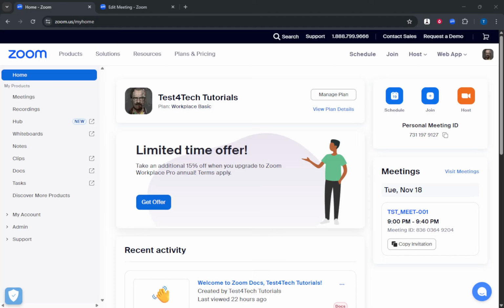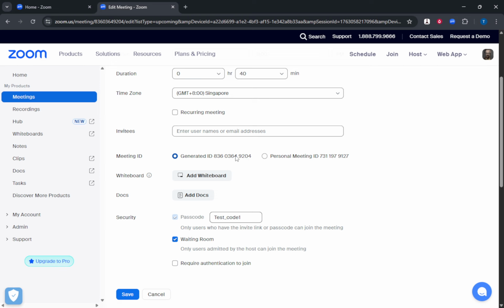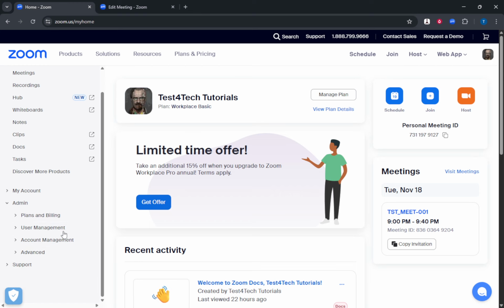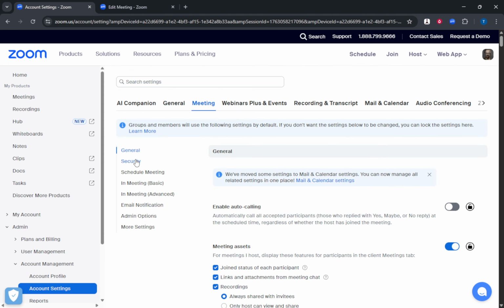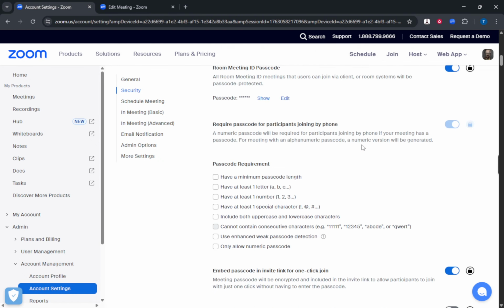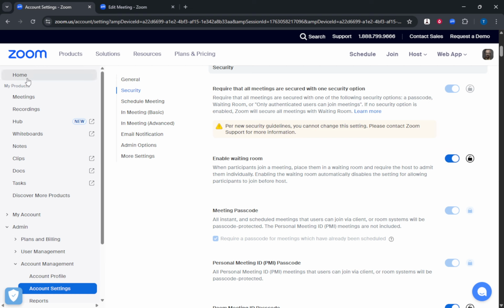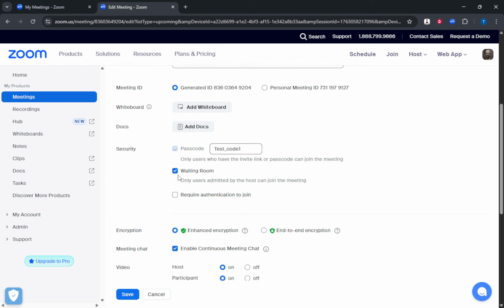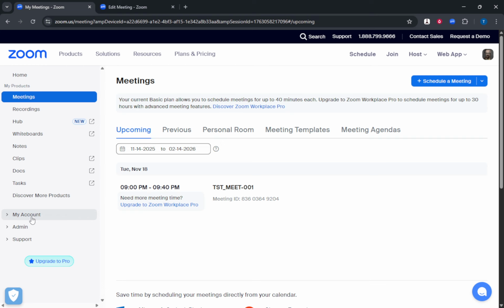How to Disable Waiting Room in Zoom [2026 Full Guide]